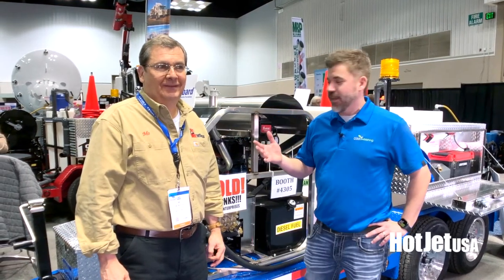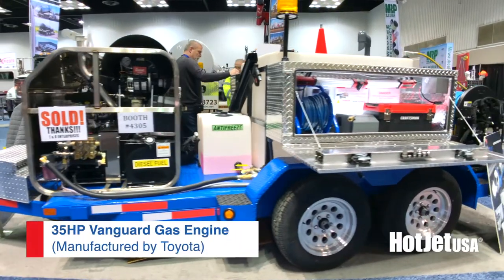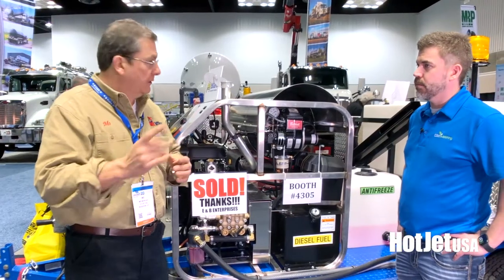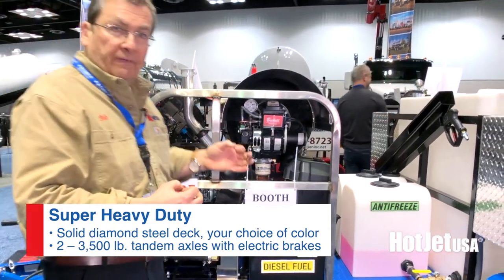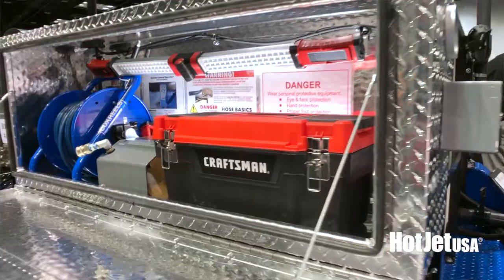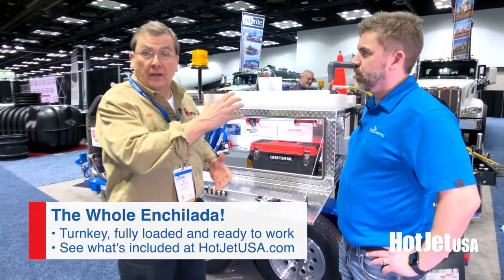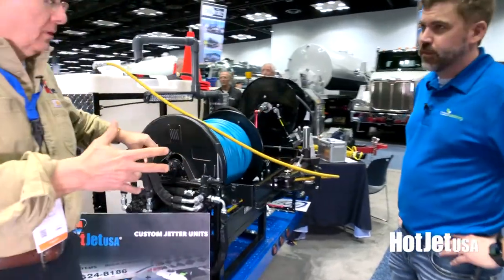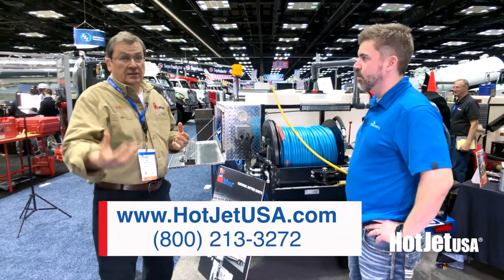HotJet II Jetter Trailer 10GPM @ 4,000 PSI for Drain Cleaning and Sanitation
The Best Selling HotJet II trailer mounted jetter offers 10GPM @ 4,000PSI and features a 35 HP Vanguard Engine by Toyota. With a 330 Gallon water tank and detergent tanks, it comes equipped with a full service power washer that can clean, disinfect and sanitize after the job. This dual purpose machine can not only clean drains but can also help protect from the spread of harmful germs and bacteria like Coronavirus that causes the Covid-19 illness. Many plumbing companies are shifting their business model to include these sanitation services. The HotJet II can do it all!